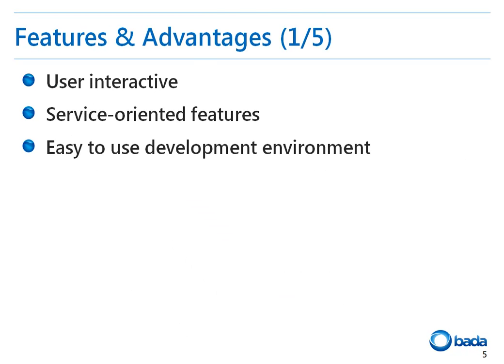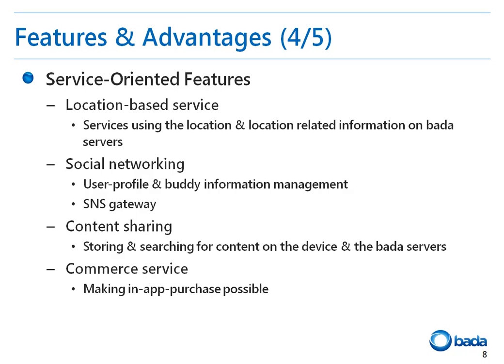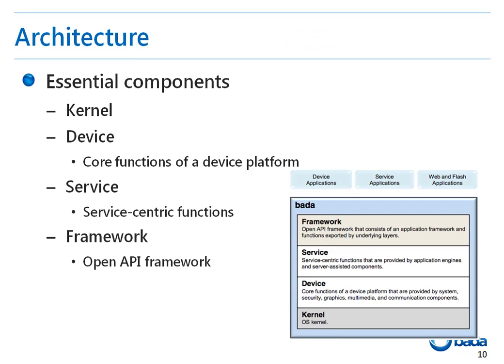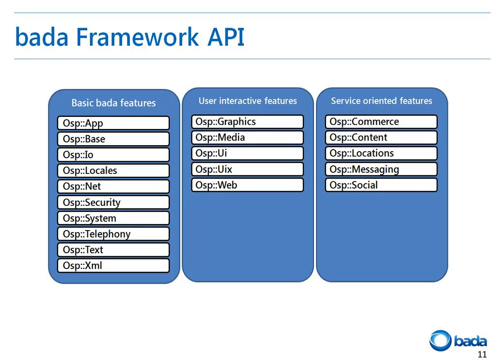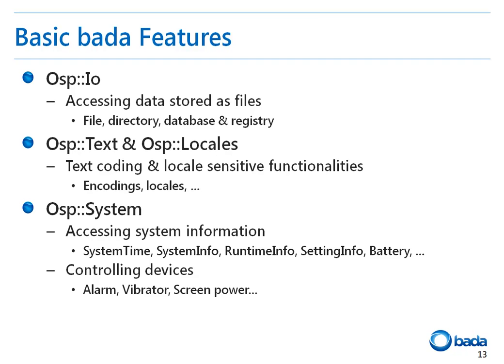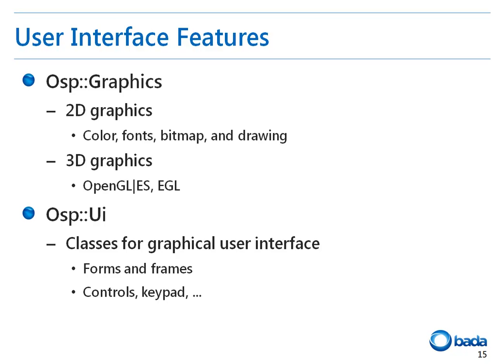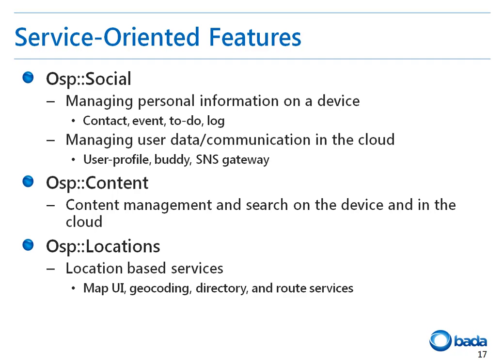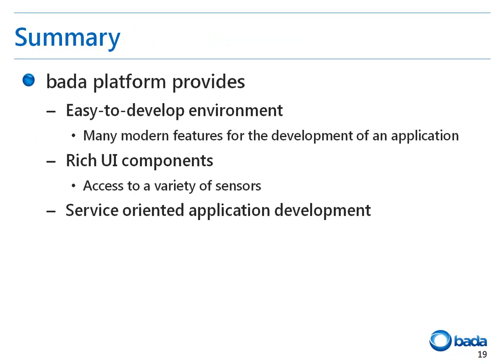bada lecture - Introduction to bada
This lecture introduces the features and architecture of bada. Samsung bada is a new smartphone platform that allows developers to create feature-rich applications. It consists of four layers: kernel, device, service, and framework.